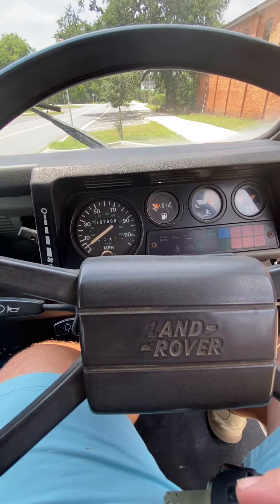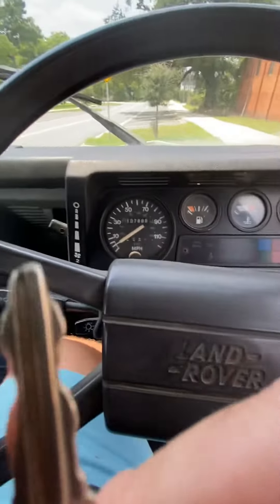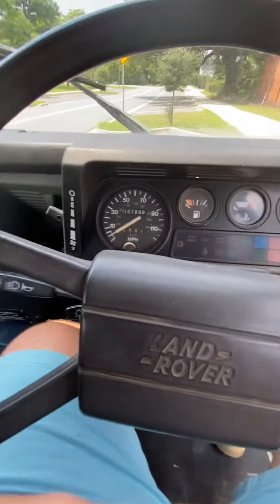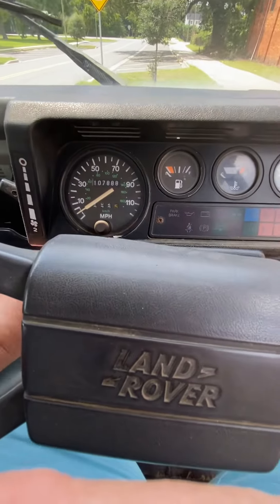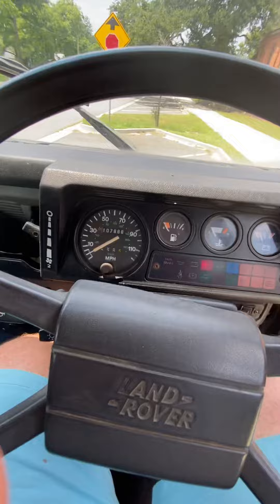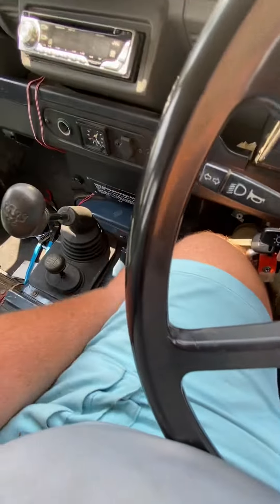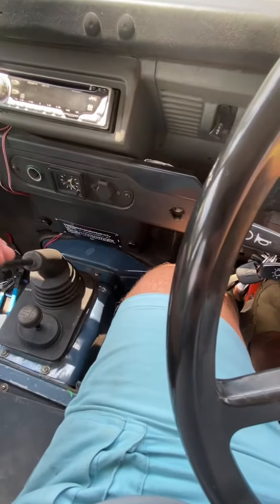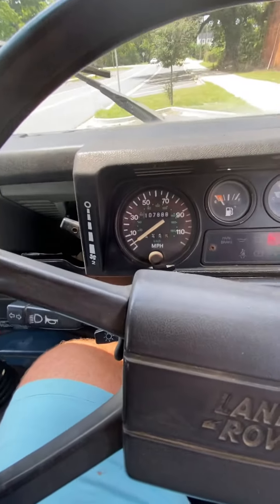Startup Video - 1991 Land Rover Defender Pickup